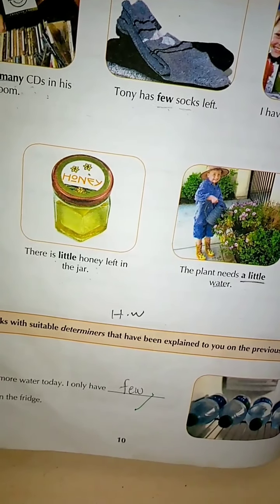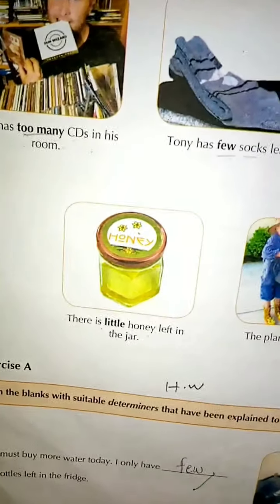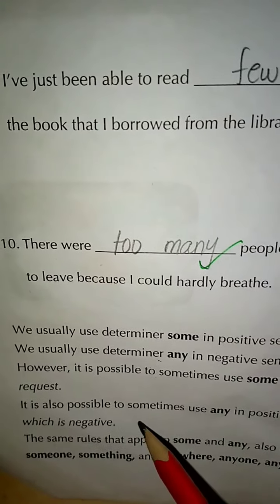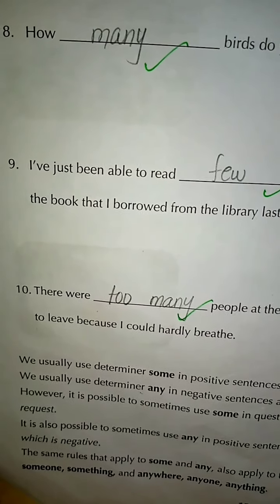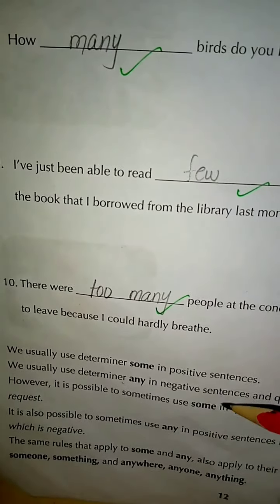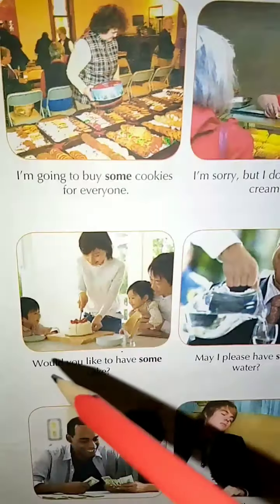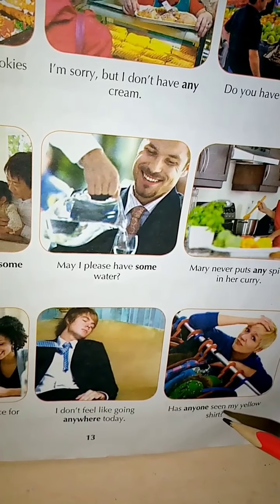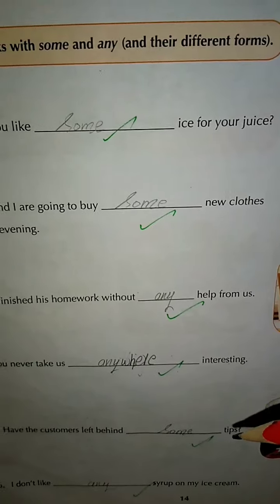English Video#23 Class 5 (9-6-2020)